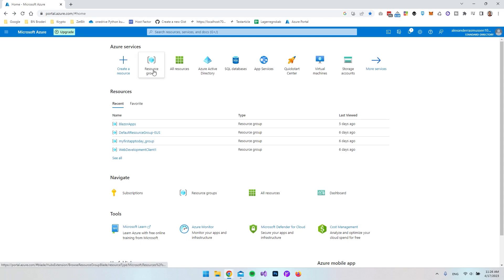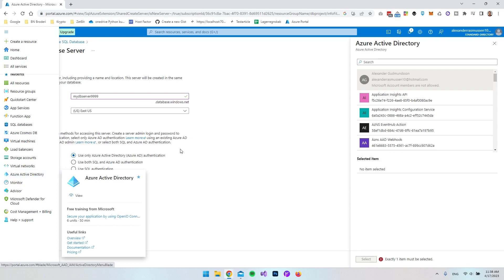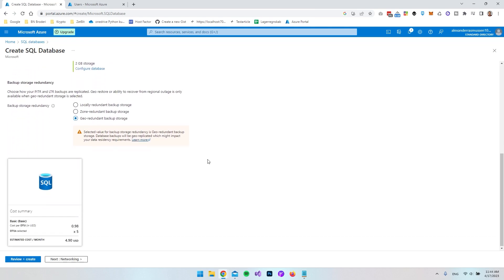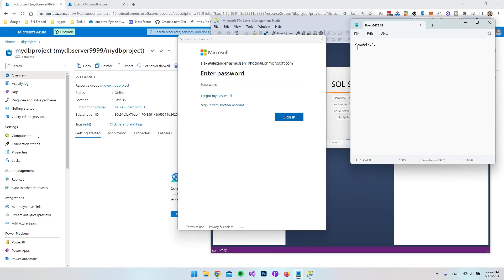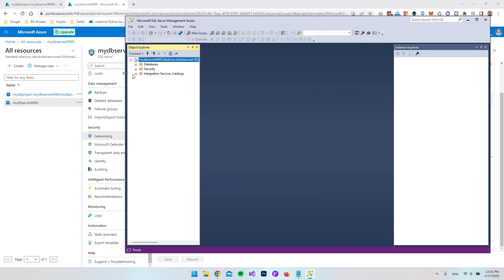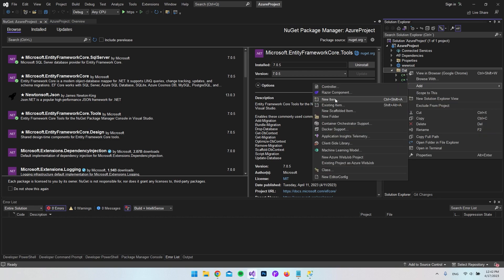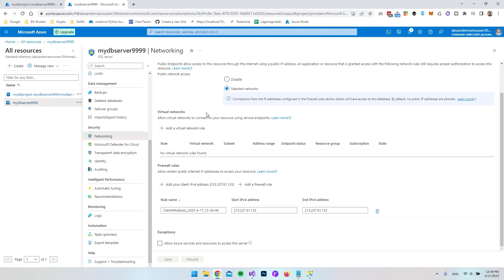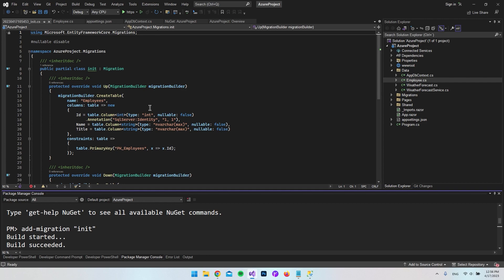Setup MS SQL Database in Azure and connect with EF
In this video we will setup a MS SQL database in Azure and connect to it by creating a Blazor Server App where we install Entity Framework to connect to the database and create a table. We use SSMS to look into the database.